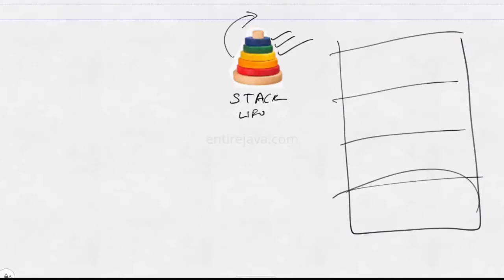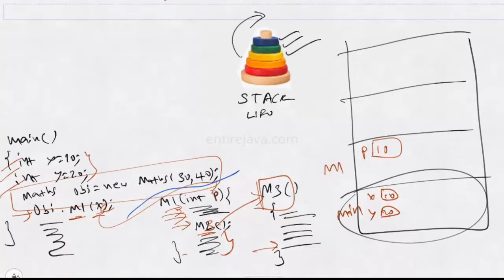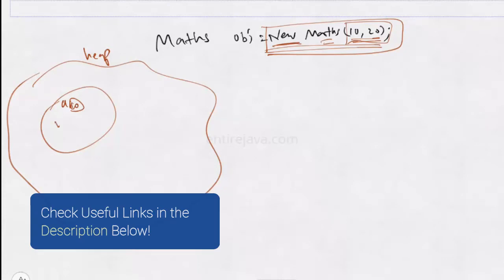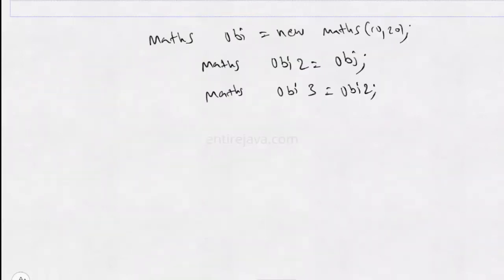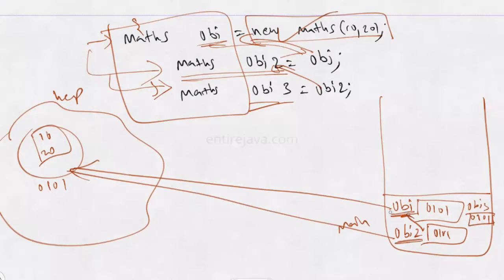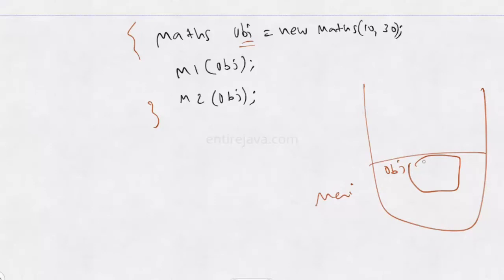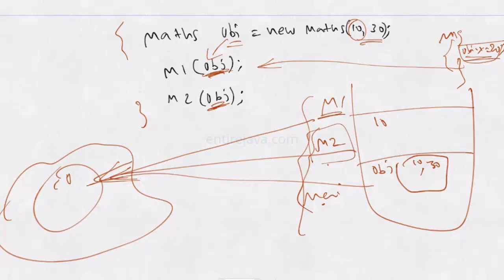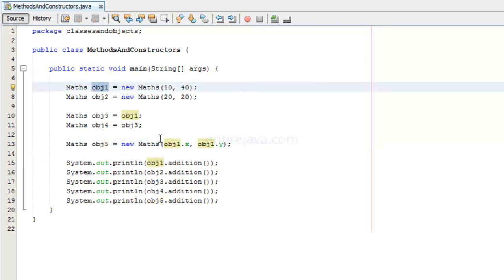Stack Memory vs Heap Memory Java Simplified! - Easy explanation from Karpado.com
Stack memory and Heap memory in Java are crucial concepts to understand for any Java developer. Stack memory (as the name suggests) will work like stack LIFO. Where as heap is used to store objects. Watch the video to know more.. Links & Resources!